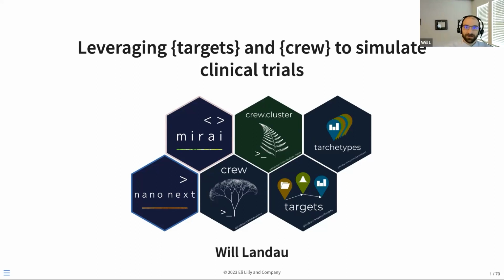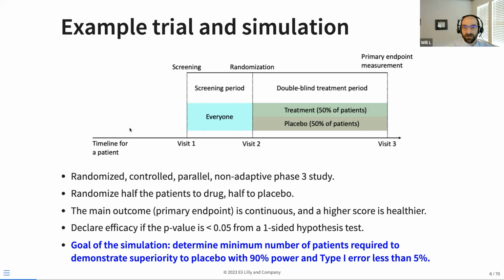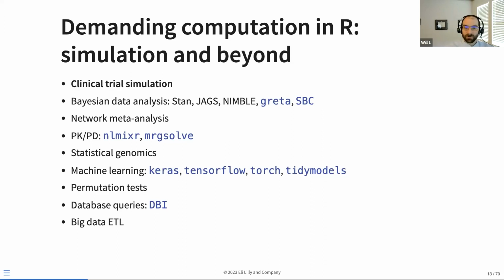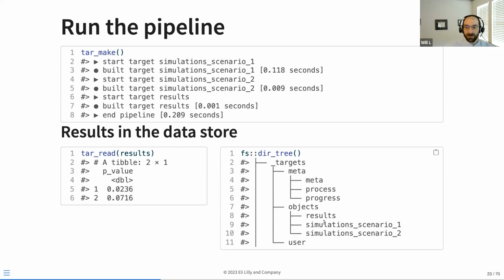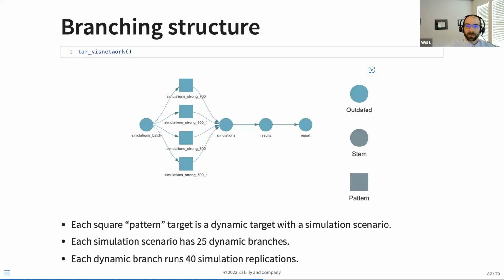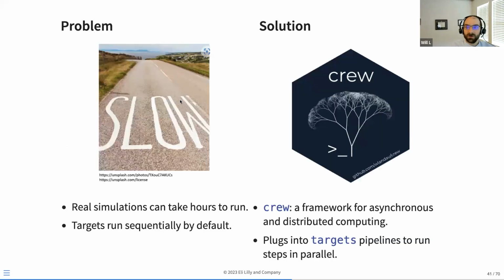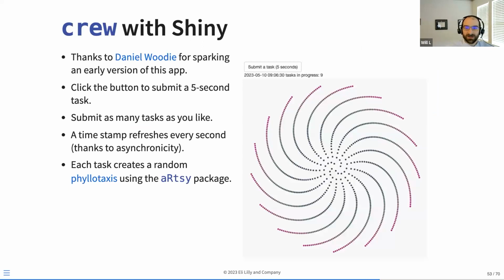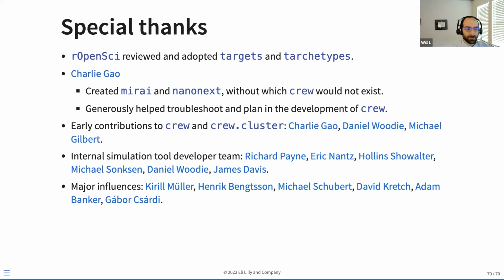{targets} & {crew} for Clinical Trial Simulation Pipelines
Instructor: Will Landau (Eli Lilly)